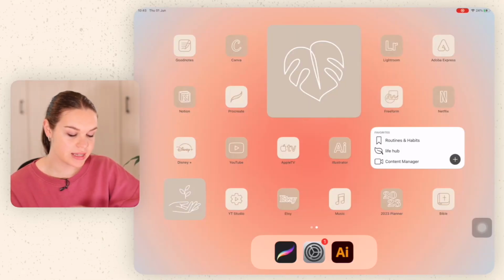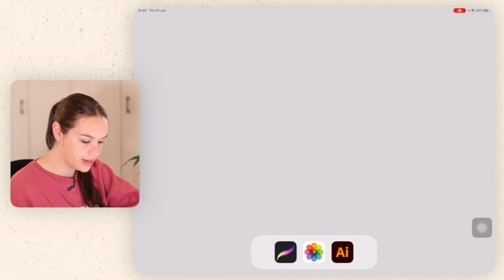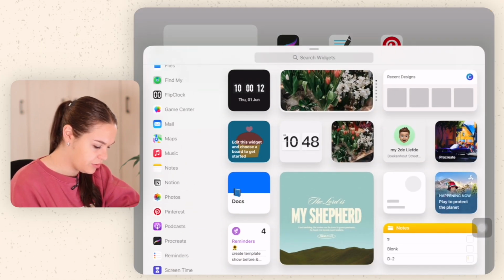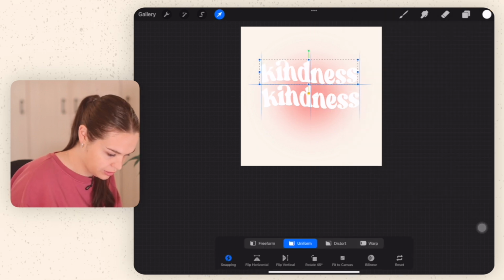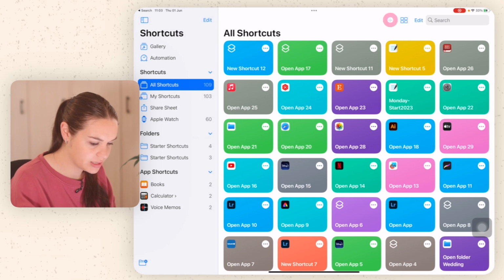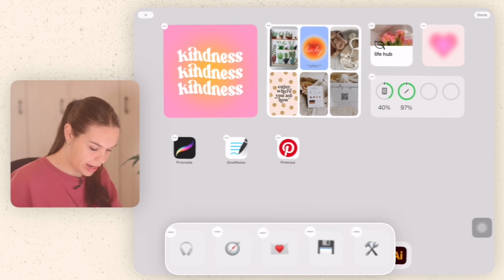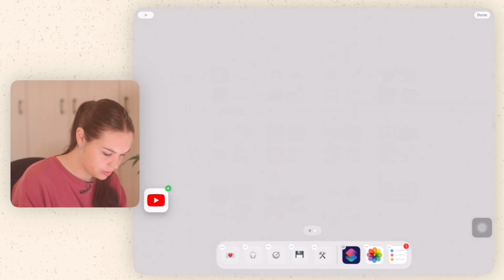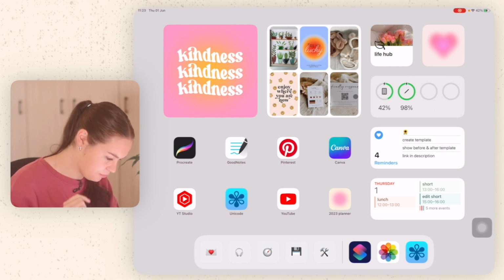💌 Customise my iPad with me | aesthetic, custom widgets & app icons ☁️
Let's customise my iPad... again. I will be going through the whole process from choosing wallpapers to designing & adding custom app icons and widgets. Enjoy!

00:00 intro
01:14 wallpaper
01:50 apps
02:41 designing & adding widgets
04:37 custom app icons
09:37 final results

• age:  21
• where from: South Africa
• editing software: final cut pro
• computer: M1 Pro MacBook Pro
• camera: Canon 90D
• lens: Sigma 30mm f1.4